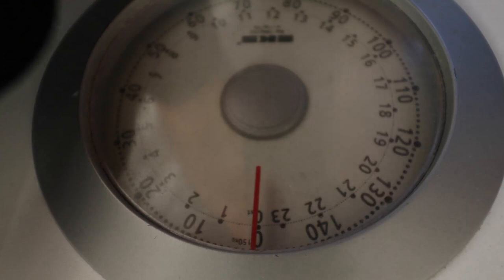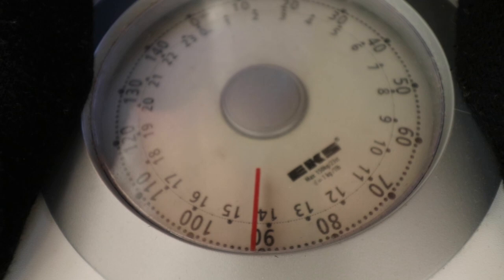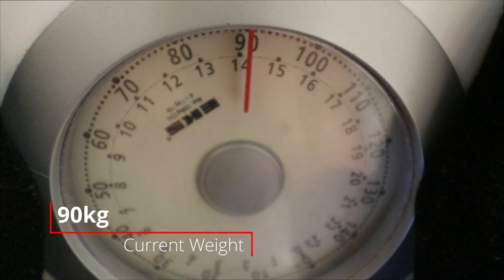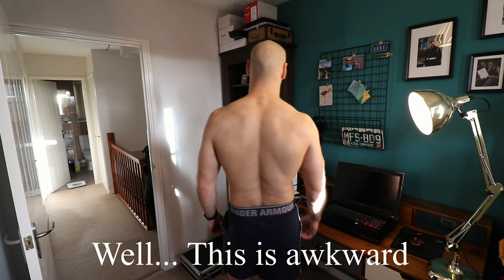Road to the Open | Episode 1 | Team BFit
In this series I want to both document my own progress through my preparation for the 2019 CrossFit Games Open and show you what I do to prepare.

1. If you are looking for online training programs and/or coaching, personal training, and individualised workout programs go here: BFit Official
2. Coffee that I live on and drink on the interviews filmed at my place: Dauntless Coffee Co
3. Get free daily workouts:
--- Sign up at BFit Official.com

QUESTIONS
 Have a question about our podcasts, our training programs or anything else?

 My Recording Setup (How the training was recorded)
Canon 200D
Rode Videomic
Tripod Phone Mount
Sony Digital Stereo Voice Recorder
BOYA Lavalier Microphone
iPhone X
Have a look at my entire kit list HERE